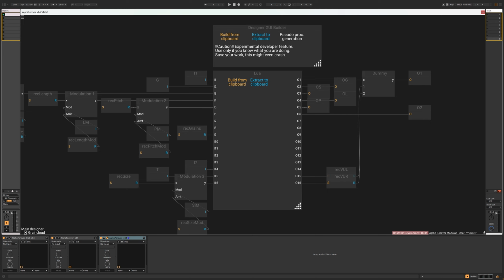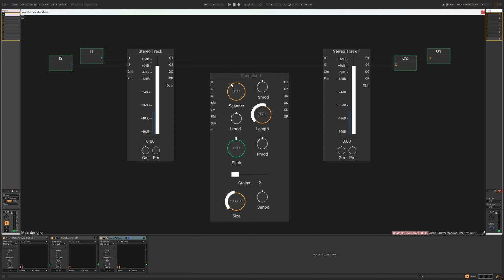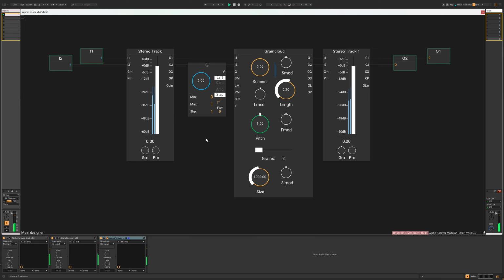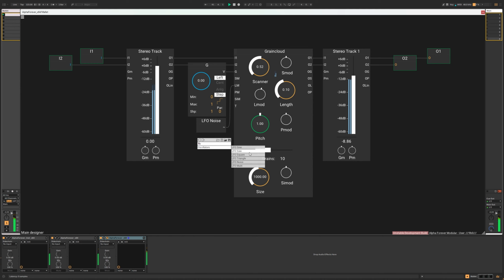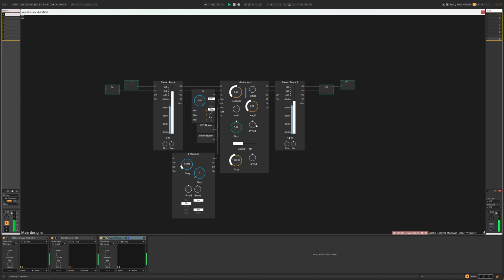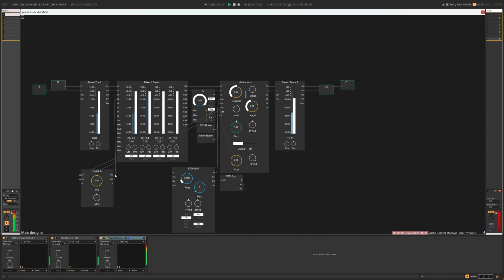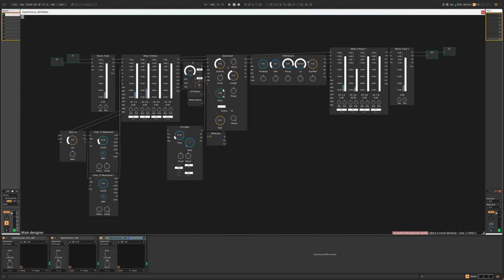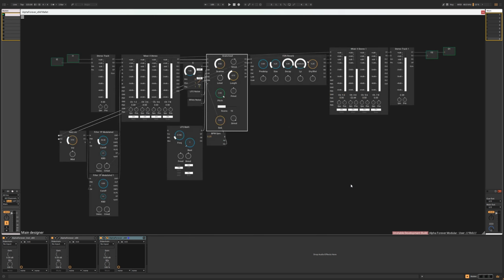Am I becoming a coder?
I've been silent lately. We have been working on a new experimental node for the last few months, and I also had to learn how to use it: I had to learn to code in Lua... so I've built a granular effect.

Timestamps:
00:00 Intro
00:30 Why we do this
00:51 LuaJIT compiler
01:55 Graincloud
02:18 Mallet demo (VO is glitching a bit)
02:45 Graincloud script in use
08:26 Possibilities of the Graincloud, and future plans
09:47 Final thoughts on Lua and its future
10:23 Bye! (got glitched out somehow)